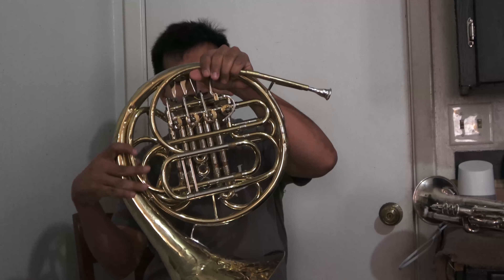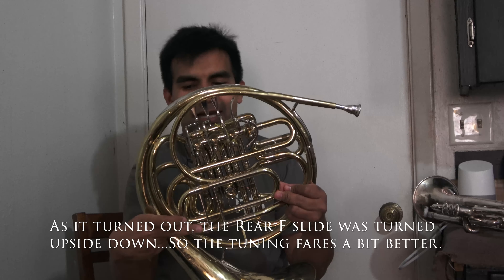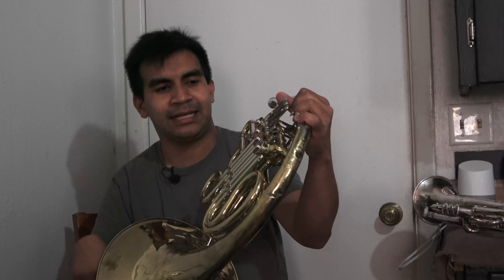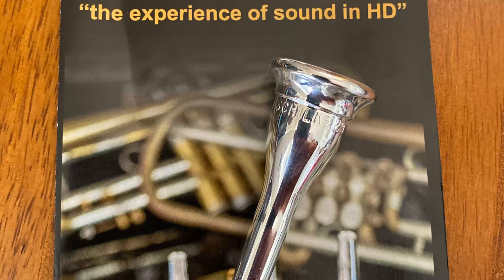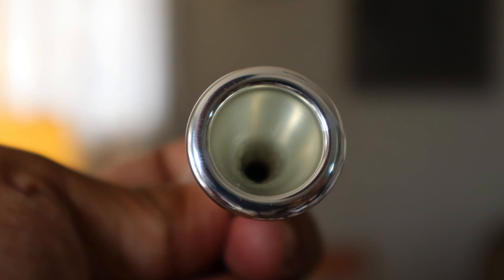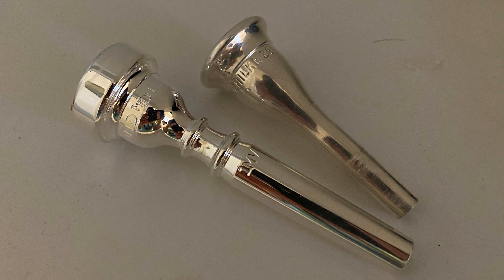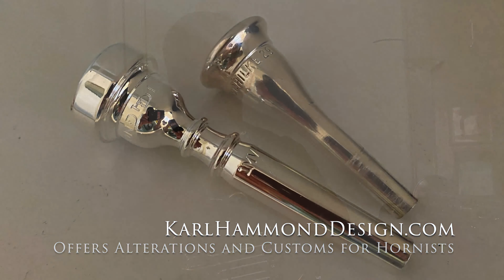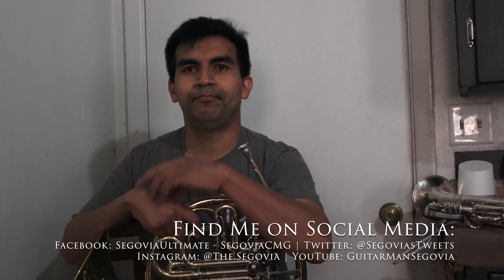Alfred's eBay Finds: Conn 6D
I found this rather decent-playing Conn Elkhart 6D on eBay in early March, with a wrinkled bell, a broken case and no mouthpiece.  The wrinkled bell didn't disturb the playing too harshly, and the "no mouthpiece" aspect was definitely NOT a deal breaker.

As many of you know from keeping up with my videos, my everyday horn mouthpiece is an alteration by Karl Hammond Design, using a Schilke 29 as the original piece.  HD offers custom horn mouthpieces, as well as alterations to existing pieces to the exact specifications you choose.  Honestly, who makes a mouthpiece to a .707" inner diameter anyway?  Karl did it to mine, for sure!

Play test is an excerpt from the theme of "Star Trek: Deep Space 9" by Dennis McCarthy.